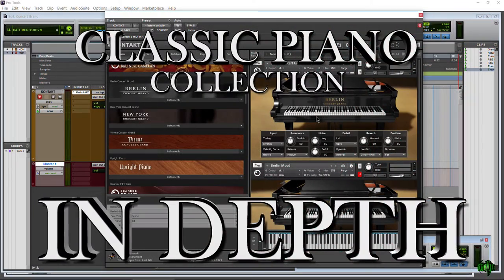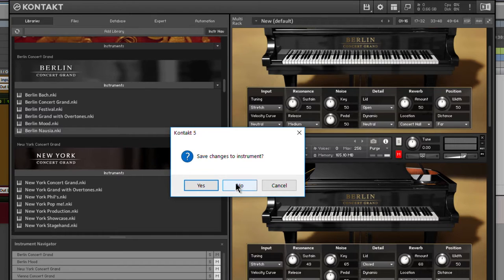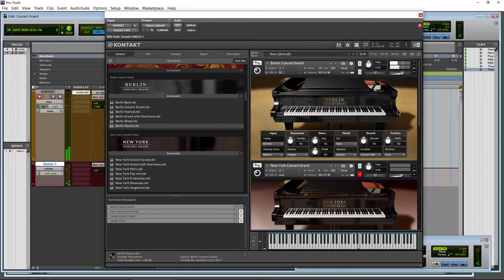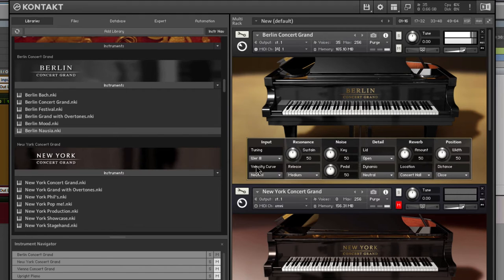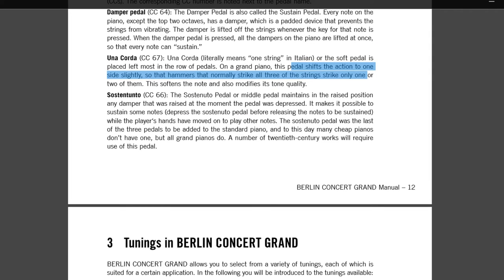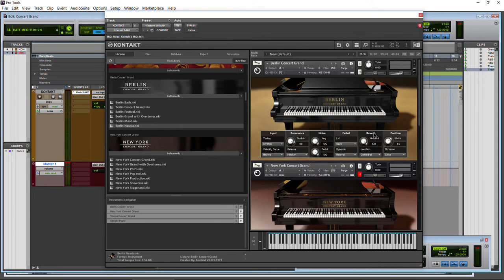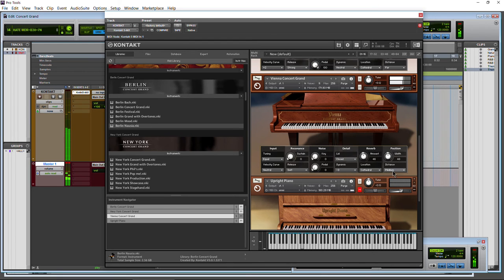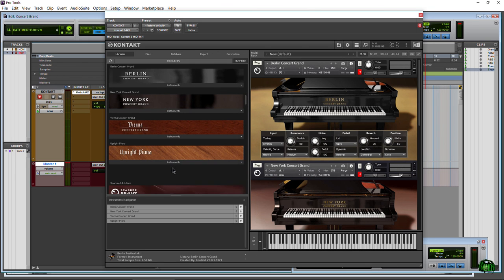CLASSIC PIANO COLLECTION | IN DEPTH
In this video we take an in depth look at THE CLASSIC PIANO COLLECTION piano library for Kontakt from Native Instruments. We will look at all the options and parameters, to see and hear how they effect the piano tone.

The Classic Piano Collection Akoustik Piano Series includes, Berlin Concert Grand, New York Concert Grand, Vienna Concert Grand, and Upright Piano.